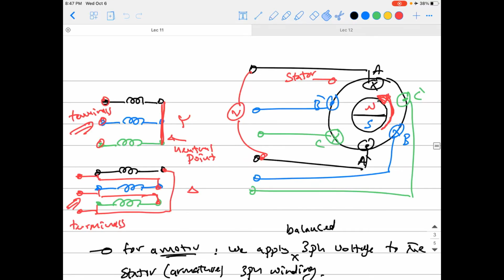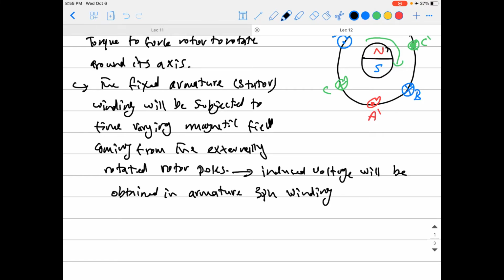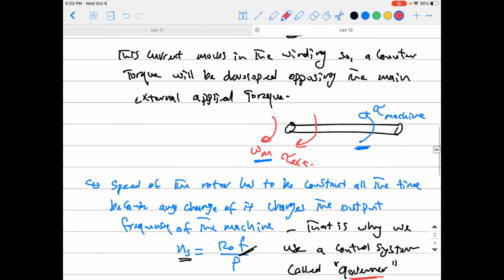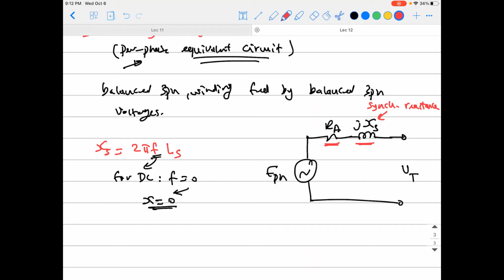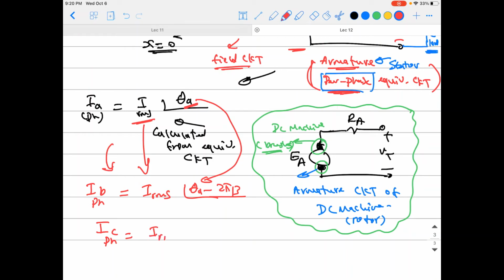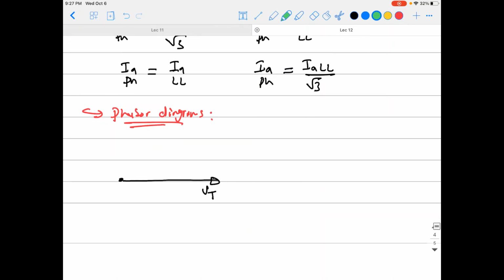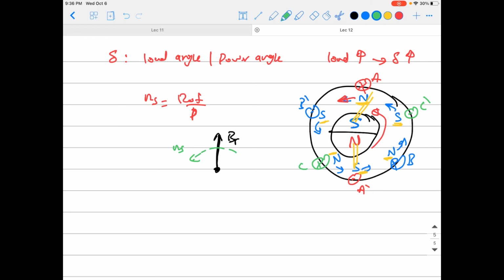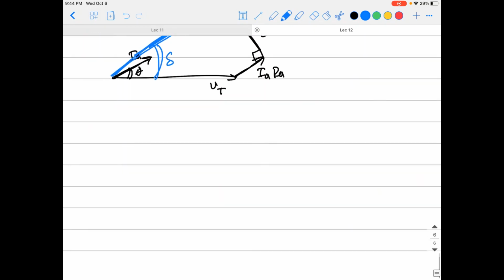Modelling of Electric Machines | Lec12 - Synchronous Machine Modelling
This video is Lecture 12 : Synchronous Machine Modelling